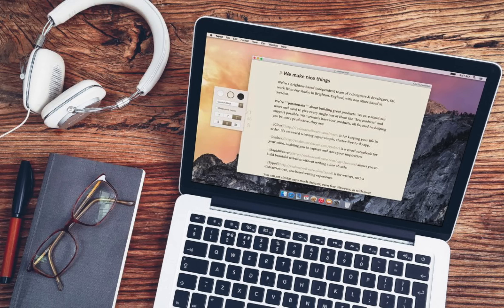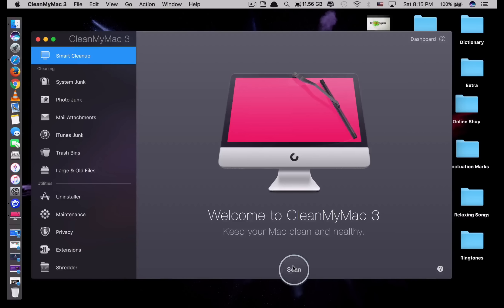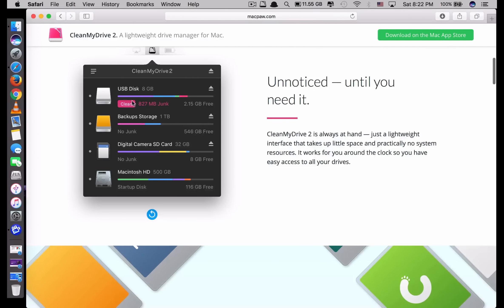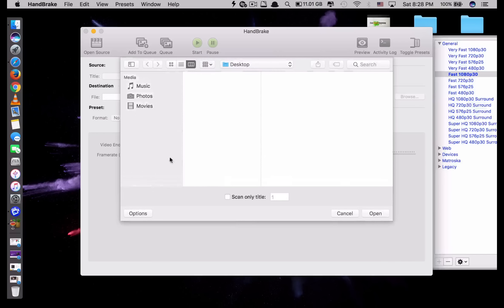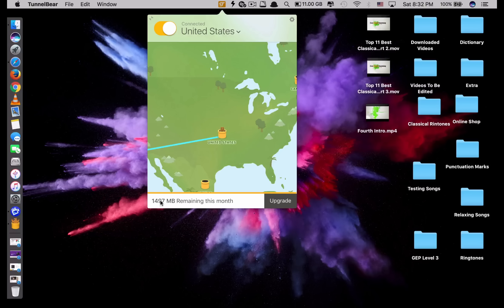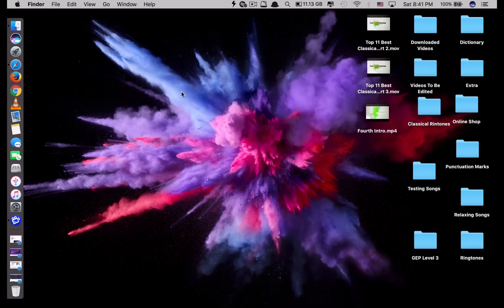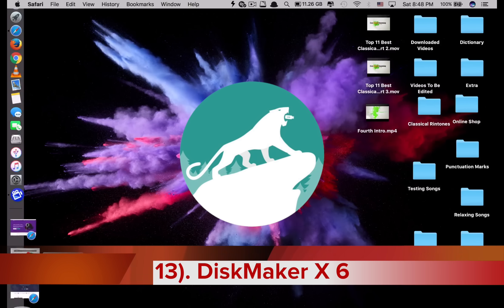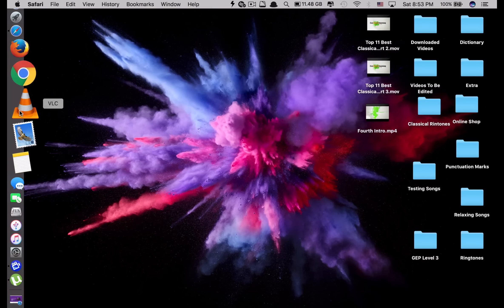15 Must Have Apps for Mac 2017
These are 15 Must-Have Apps for iMac and Macbook lineups that you should consider owning if you are a Mac user because these apps will help you a lot in your every day tasks.

10. Final Cut Pro: h

Song 1: Itro & Tobu - Cloud 9

Song 2: Faded - Alan Walker

Song 3: Force - Alan Walker